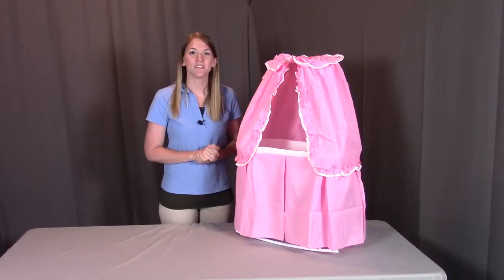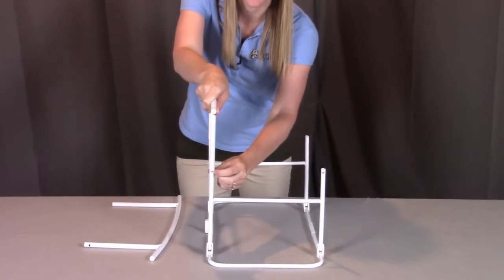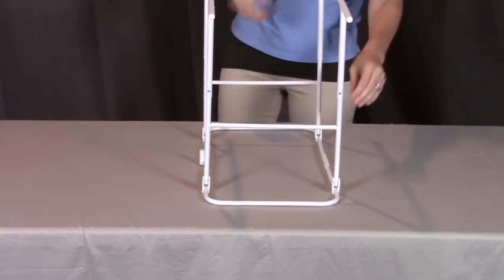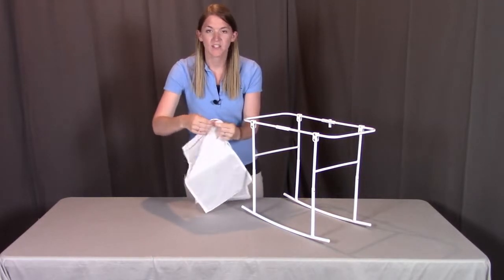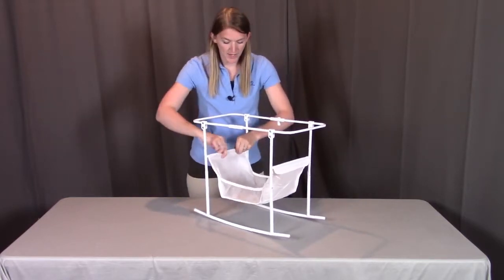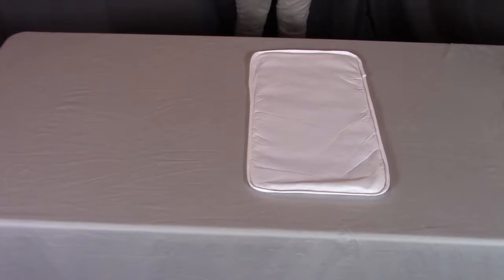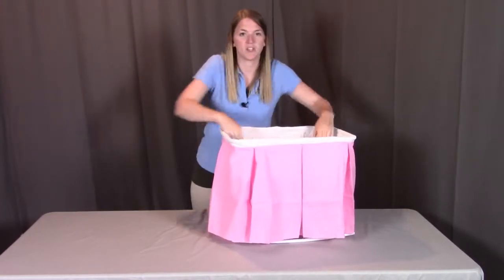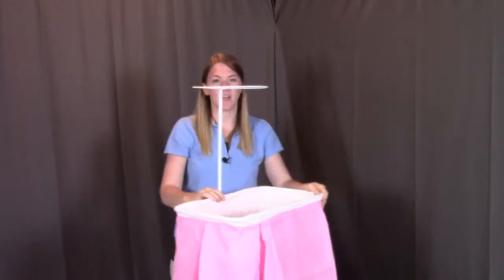Assembly of 17920 Badger Basket Kisses Rocking Rectangle Doll Bassinet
Watch our assembly video of the Doll Kisses Rocking Bassinet!

Badger Basket’s Kisses Rocking Doll Bassinet is the go-to place for gently soothing fussy baby dolls and putting them down for naps and night. Curved rocker base gently sways the bassinet with the push of a finger while you sing lullabies to drowsy dollies. Ample, flowing canopy cascades down from the ruffled halo and keeps out bright light so your doll or stuffed animals can slumber undisturbed. Canopy is easily moved out of the way to tend to the precious bundle inside. Spacious, quilted interior has a lightly padded bottom. Floor-length, pleated skirt surrounds the white, metal, rectangle-shaped frame. Peek beneath the skirt to find a handy storage basket! Mesh basket organizes all of your doll’s diaper changing supplies, small clothes, and other little mommy must haves. Playtime with the Kisses Doll Bassinet encourages nurturing, empathy, and social skills. Also makes a precious place to display prized collector dolls such as reborn baby dolls.